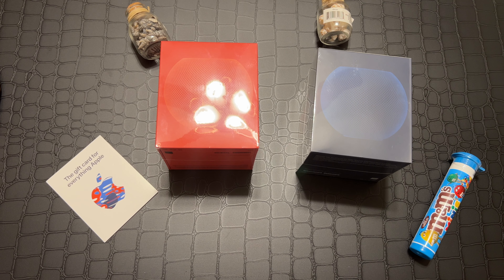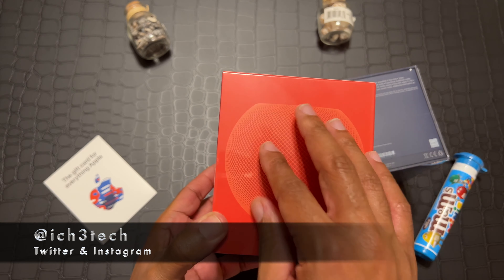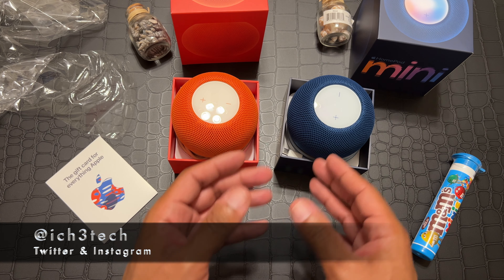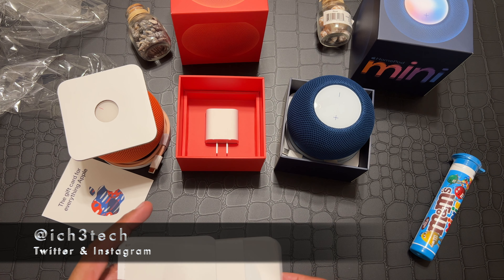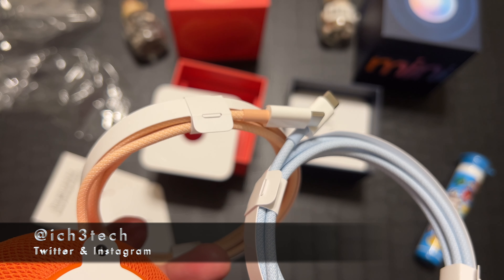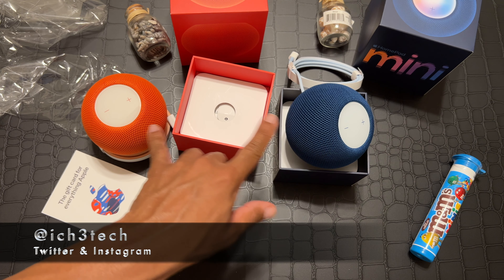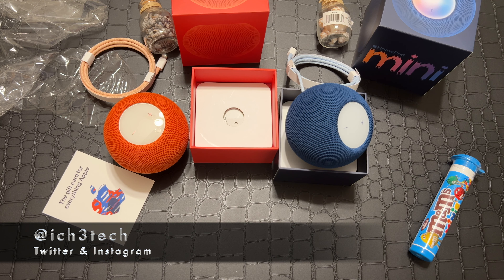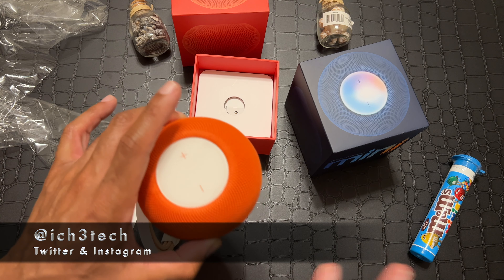Unboxing Homepod mini (4K)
(Starting something new for the channel giveaways vlogs tech cars in real estate.)

If you looking to sale are buy you can go to my website and the link and let's see what your house is worth

If you like can send cool things here are reivew
Ich3tech

PS4-ich3tech
Xbox-ich3tech